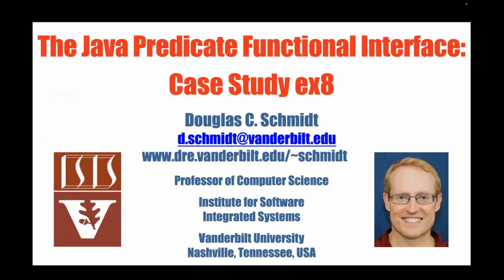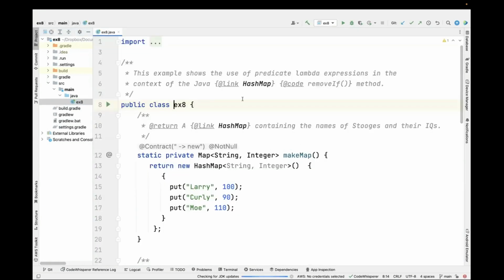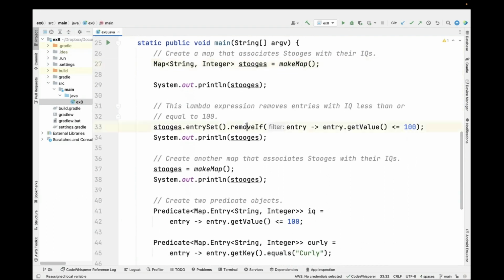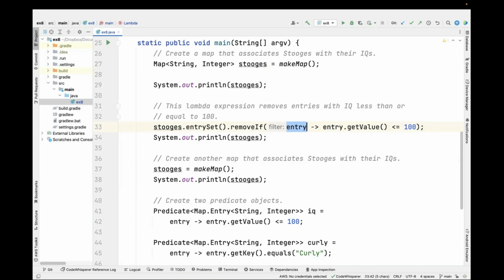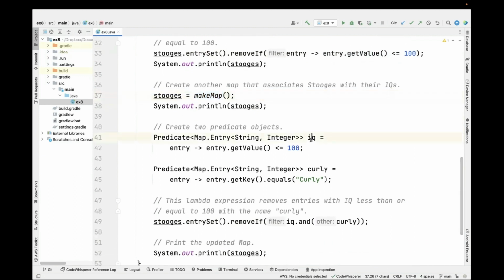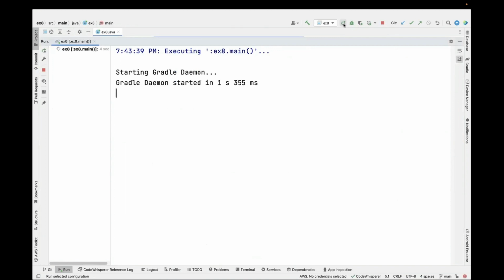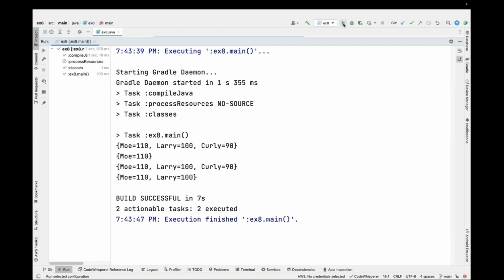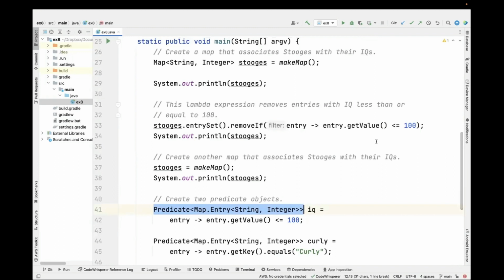The Java Predicate Functional Interface: Case Study ex8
This video walks through a case study that shows how the Java Predicate functional interface can be used in conjunction with the Java HashMap removeIf() method.

All code shown in this video is available in open-source form